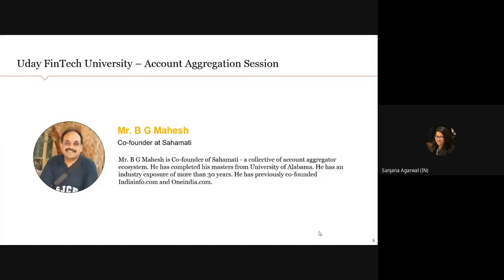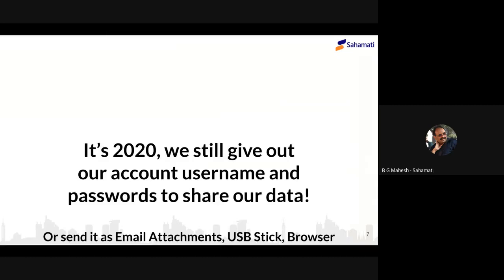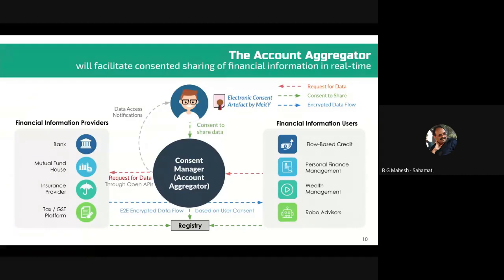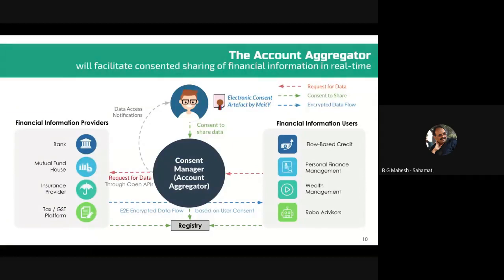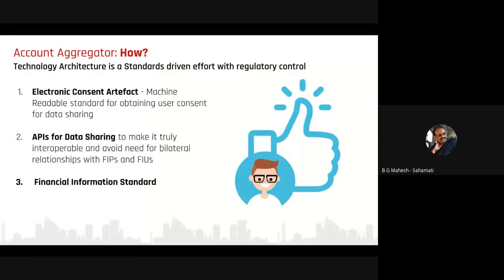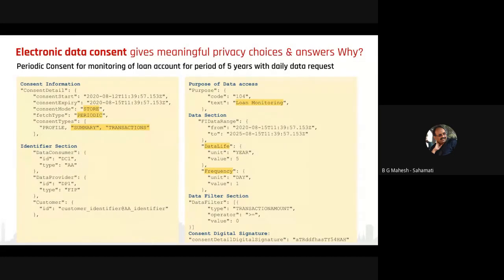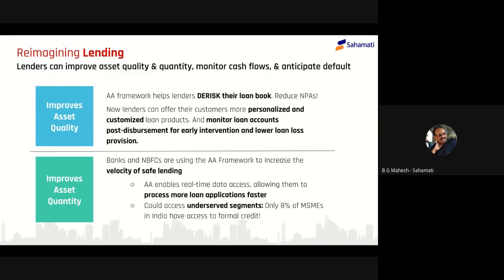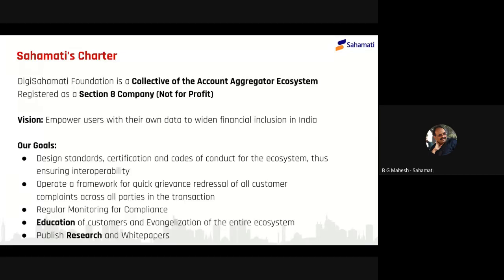Session on " Growth of account aggregator model in India" in association with Sahamati